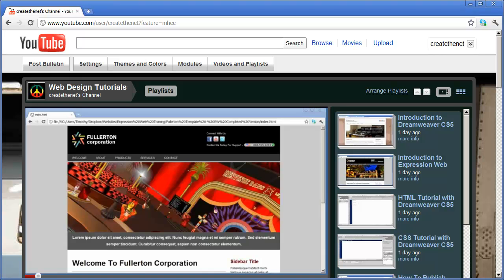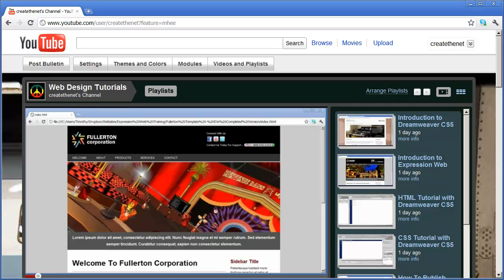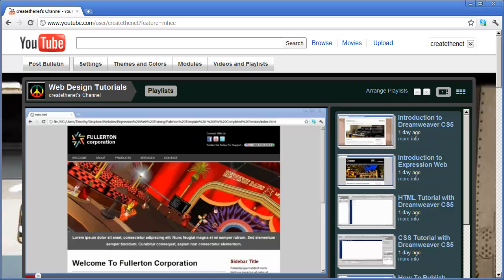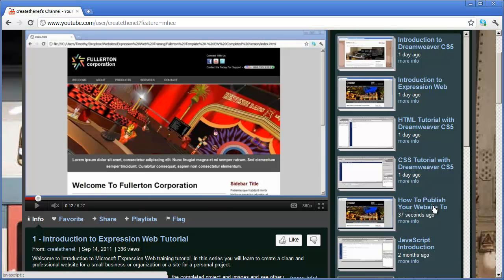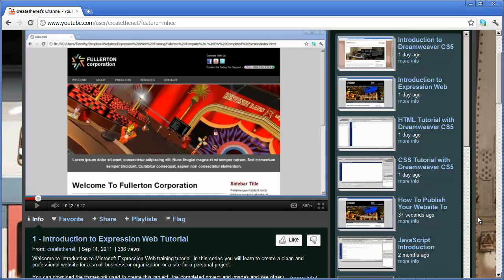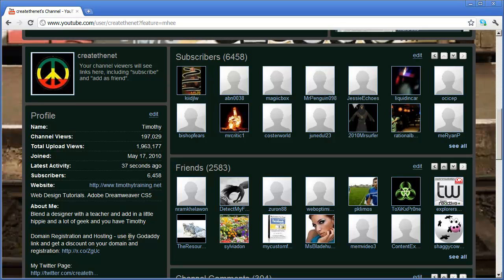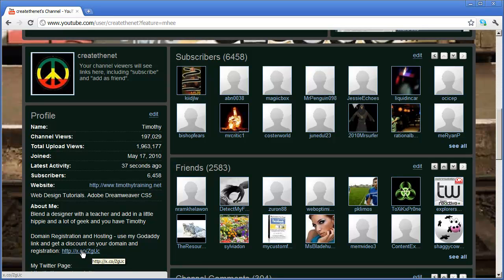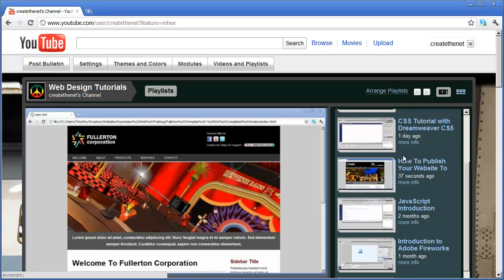18 - Introduction to Expression Web 4 - Publishing Your Website To The Internet with Expression Web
At this point you should have a website ready to publish to the internet this video will show you how to publish your site.